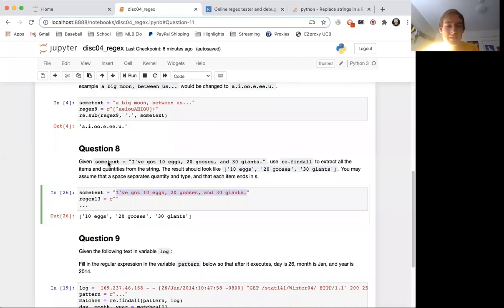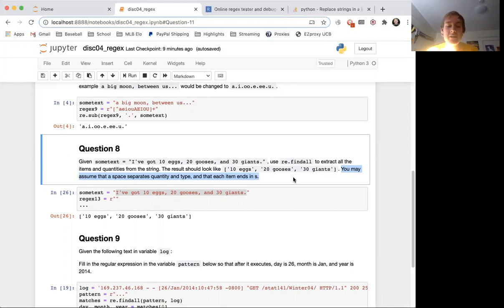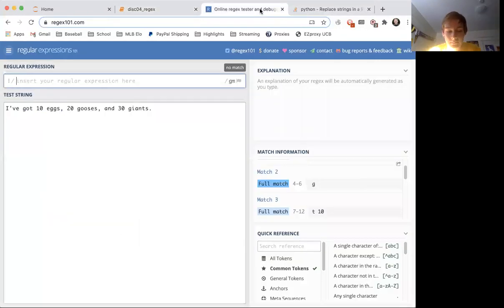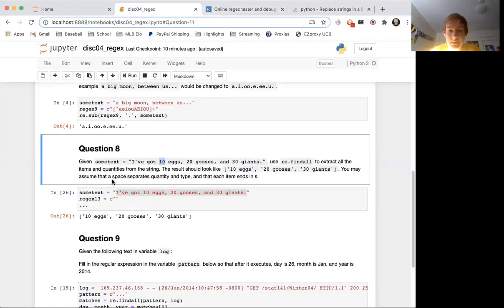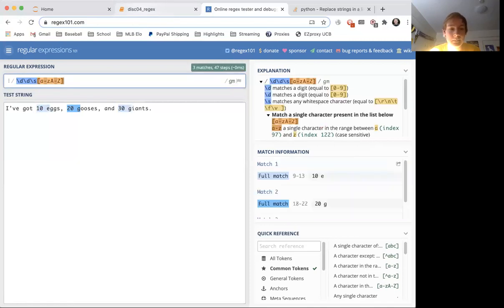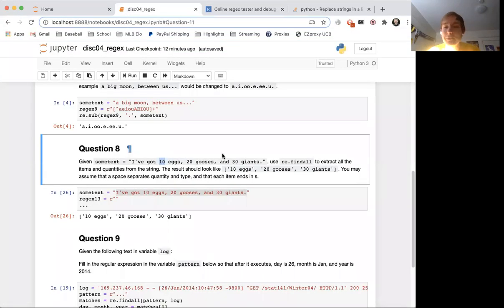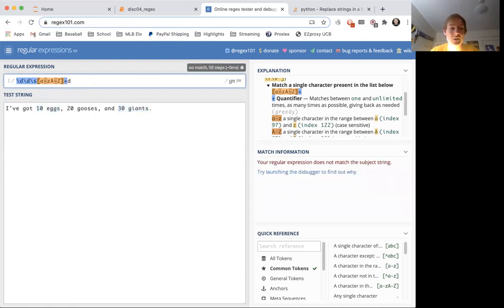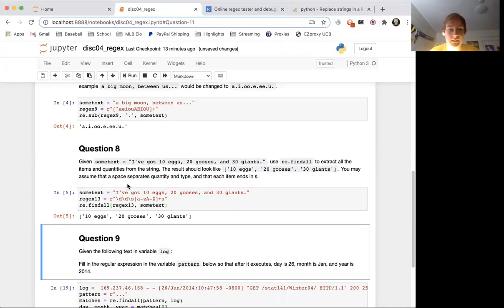Fall 2020 Discussion 5, Question 8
GSI: Isaac Schmidt